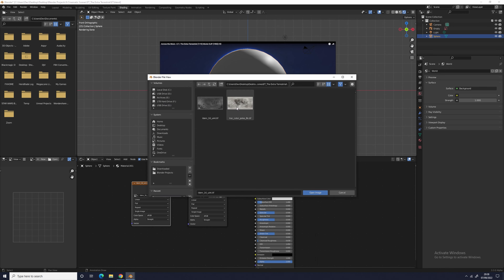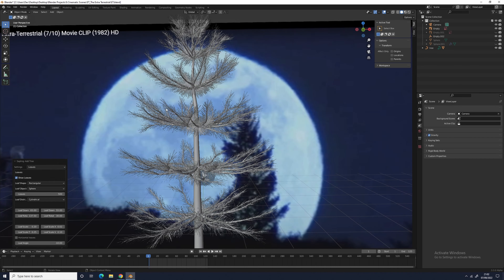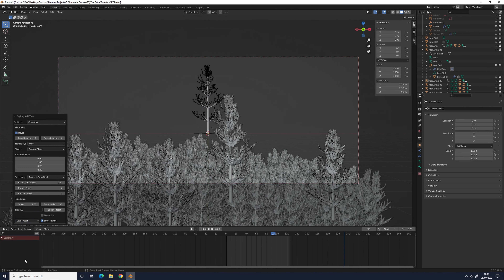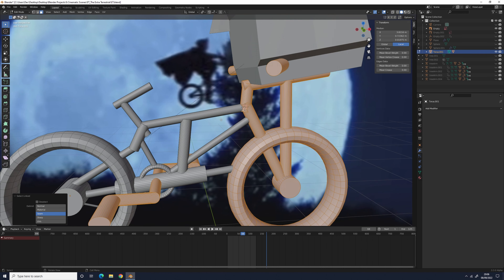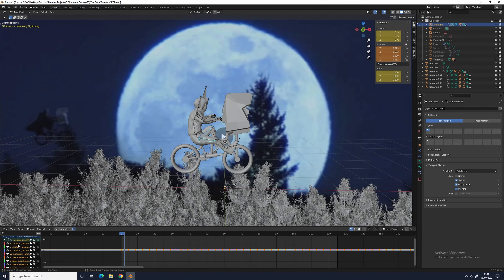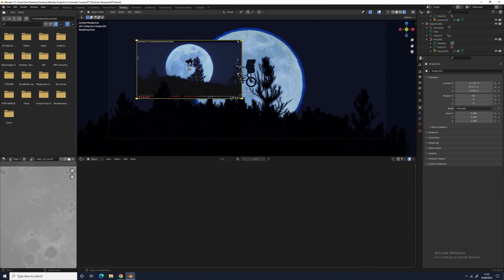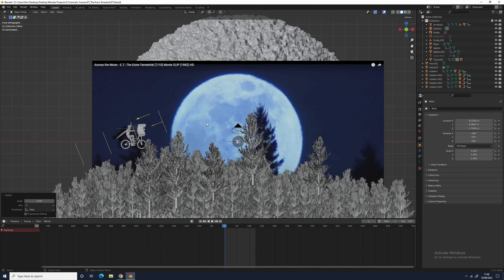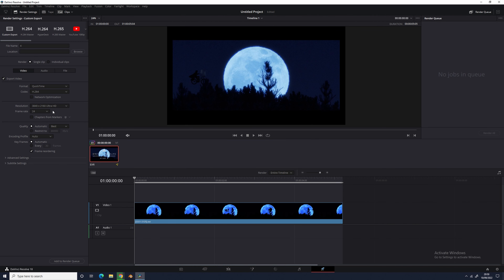How I made this Cinematic Scene From ET: The Extra Terrestrial In Blender